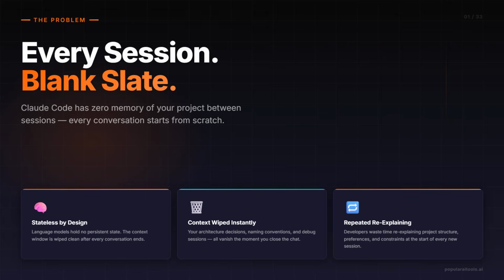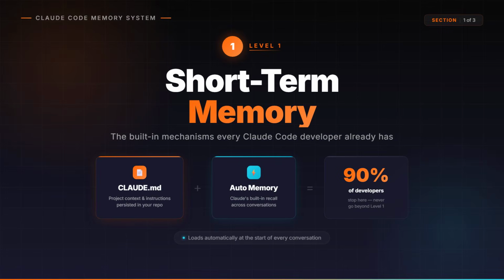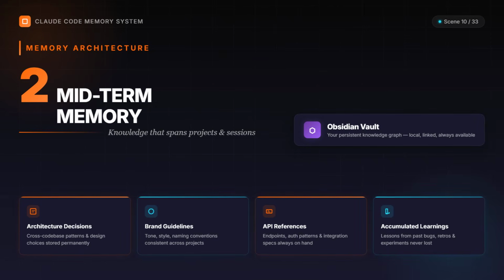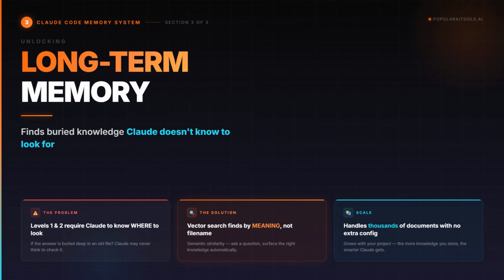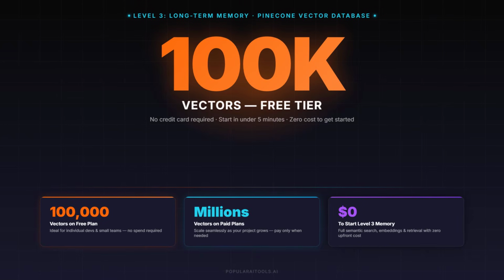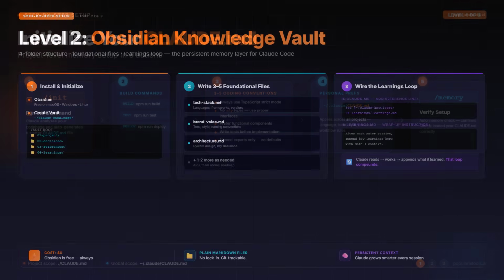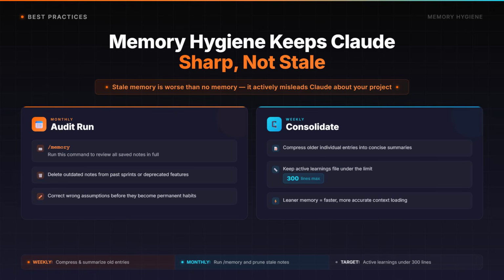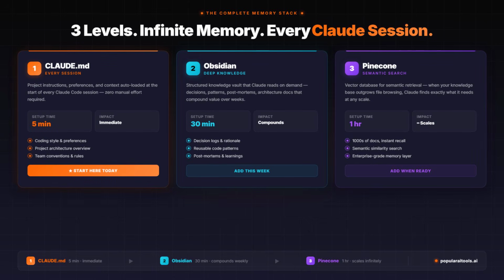Claude Code Memory System: The Complete 3-Level Setup Guide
Stop re-explaining your project to Claude every session. This guide breaks down the 3-level memory architecture that top developers use to make Claude Code actually remember — from CLAUDE.md files to Obsidian vaults to Pinecone vector databases.

What You'll Learn:

0:00 - Why most AI memory systems fail
1:20 - The 3-level memory architecture
2:45 - Level 1: CLAUDE.md + Auto Memory
4:30 - Level 2: Obsidian vault as a knowledge base
6:15 - Level 3: Pinecone vector database
7:45 - Pinecone vs Obsidian — which do you need?
8:30 - Step-by-step setup guide
9:15 - Best practices that actually matter

Key Takeaways:
- Level 1 (CLAUDE.md + auto memory) handles 90% of use cases and takes 5 minutes to set up
- Level 2 (Obsidian vault) gives Claude access to your entire knowledge base on demand — no context window cost
- Level 3 (Pinecone) adds semantic search across thousands of documents and past conversations
- Start with Obsidian, only add Pinecone when you hit the limits of file-based search

We review and compare 1,000+ AI tools so you don't have to. New reviews every week.